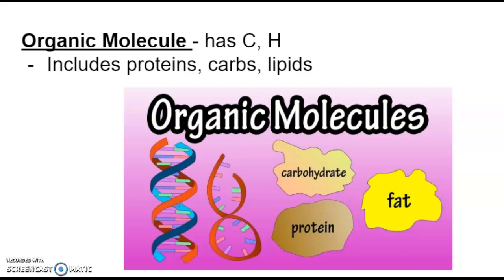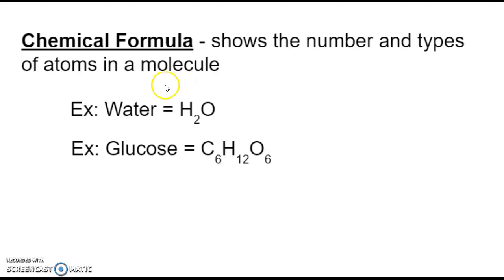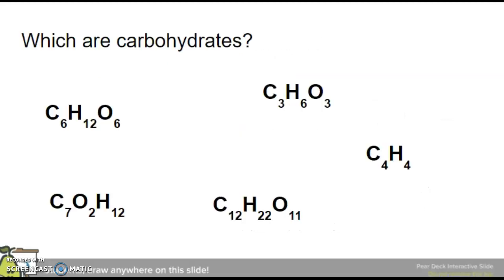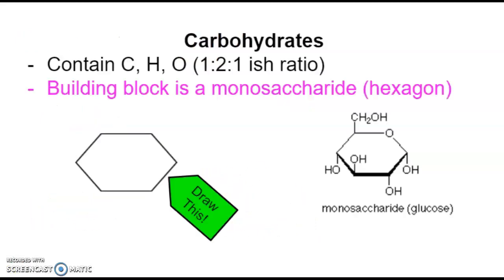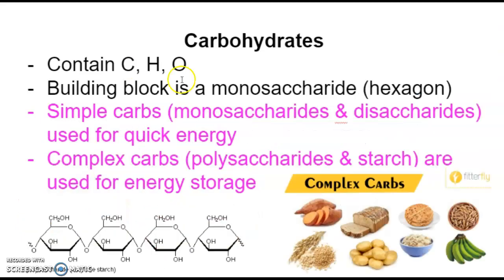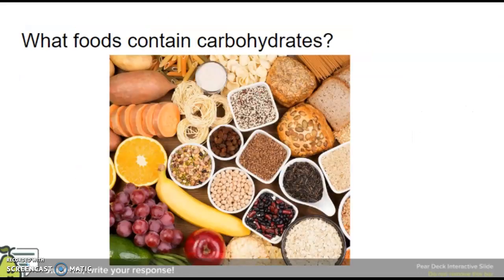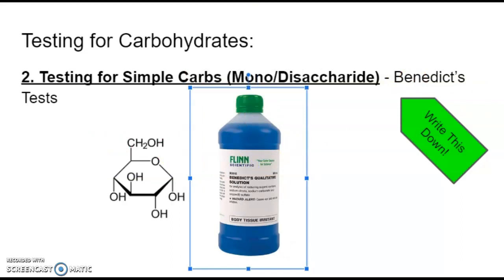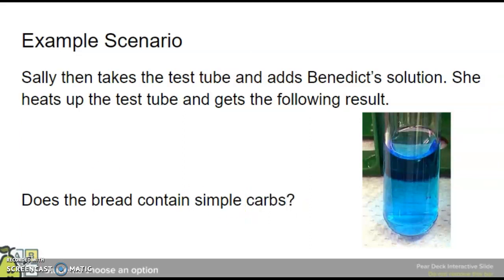Carbohydrate/Organic Molecule Notes 22-23